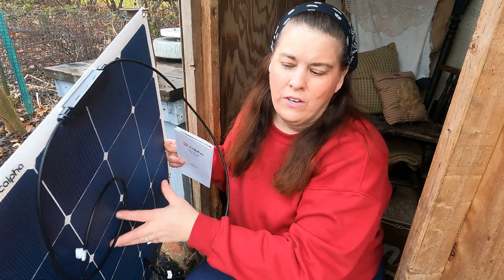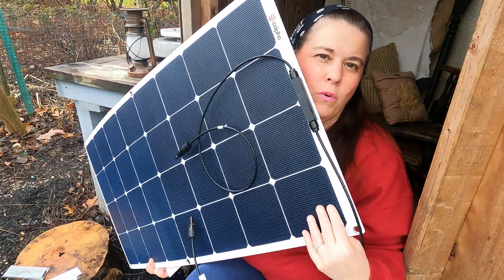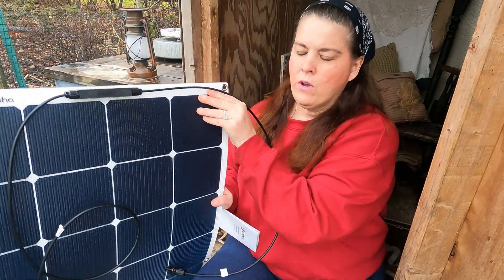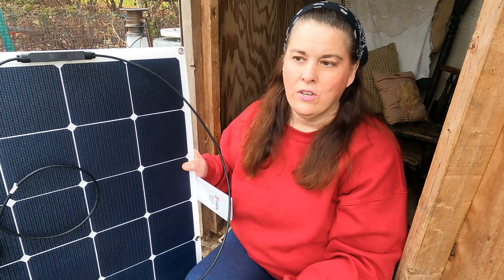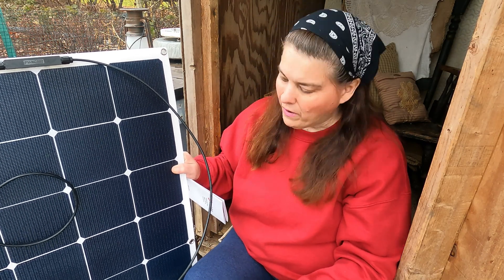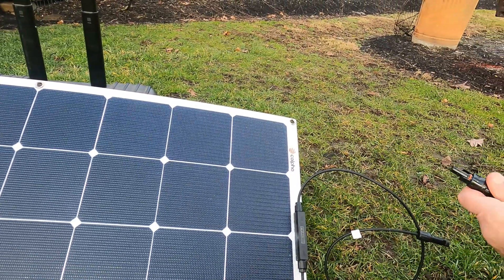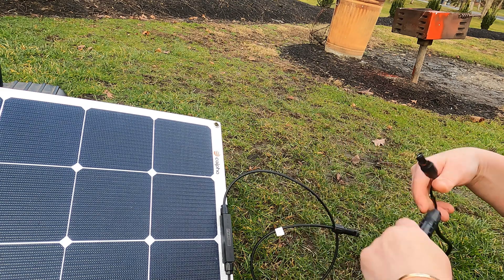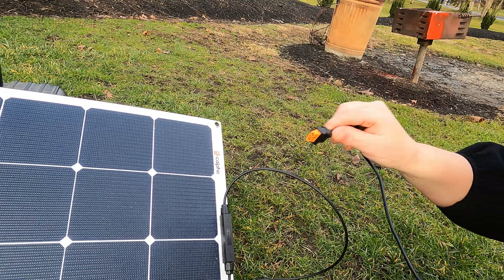100 Watt 12 Volt Anti-Crack Flexible Monocrystalline Solar Panel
100 Watt 12 Volt Anti-Crack Flexible Monocrystalline Solar Panel